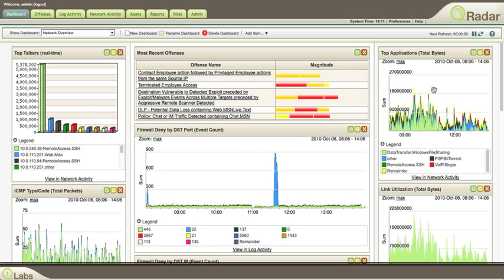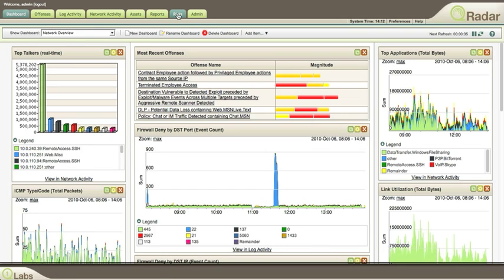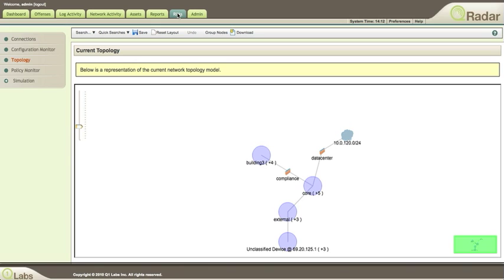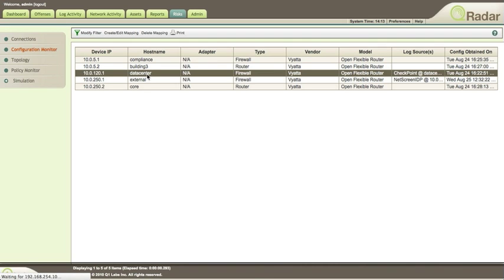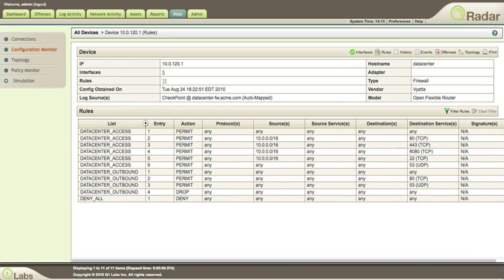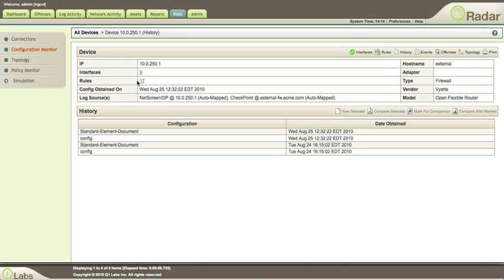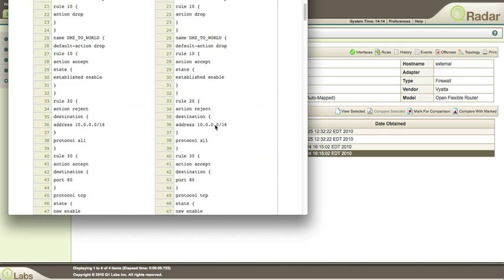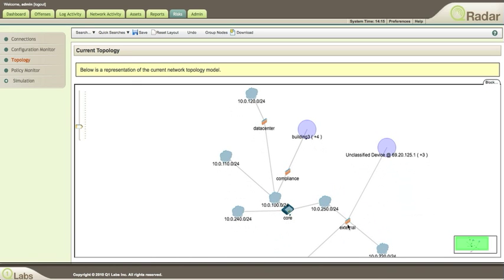QRadar Risk Manager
Raising the bar way beyond SIEM.